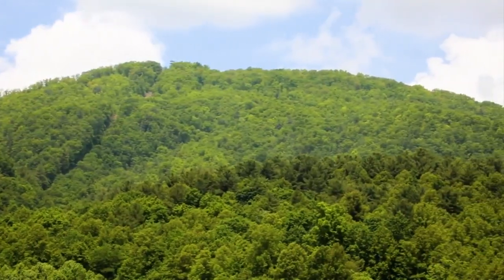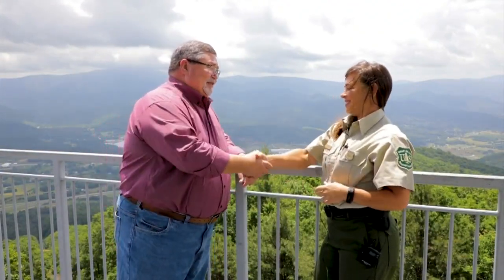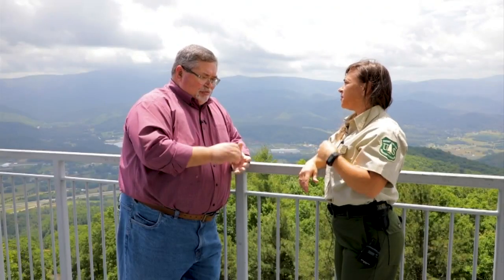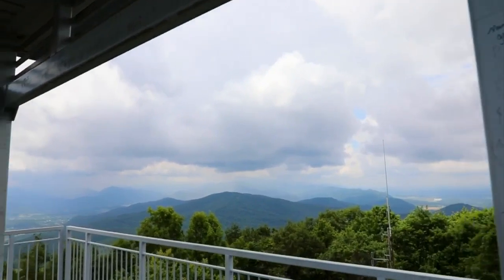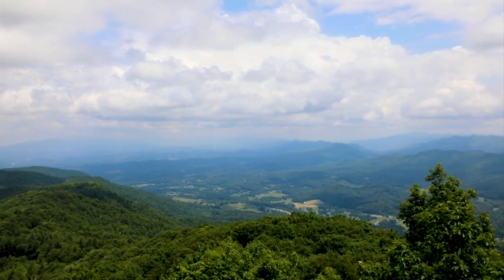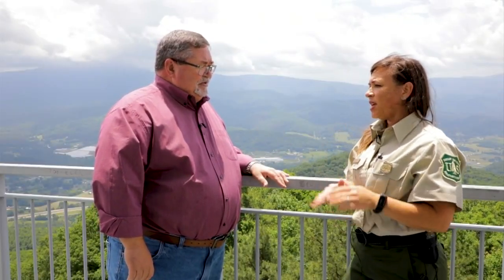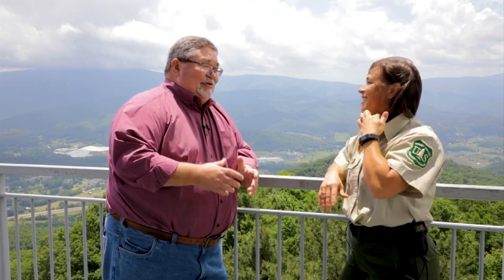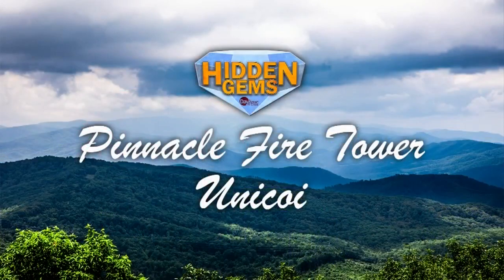Hidden Gem: Pinnacle Firetower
Chris heads over to Unicoi and up the mountain to check out the amazing views from the Pinnacle Firetower. Leslie Morgan with the Cherokee National Forest joins Chris to talk about how